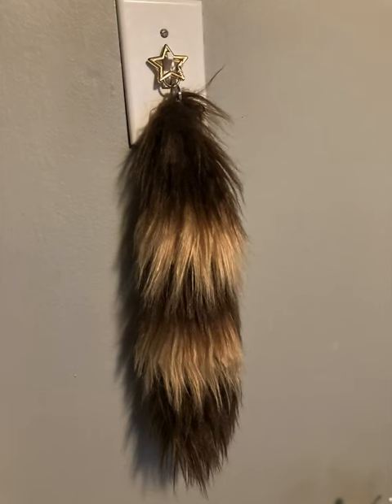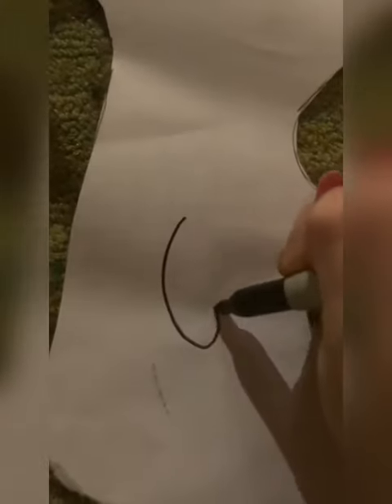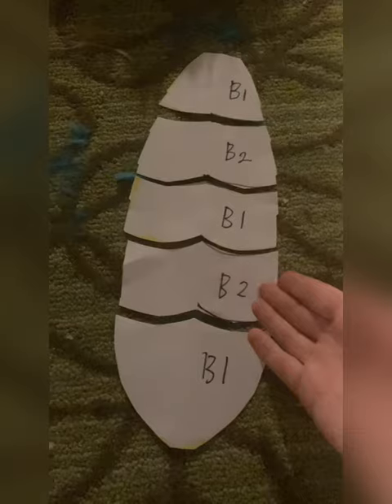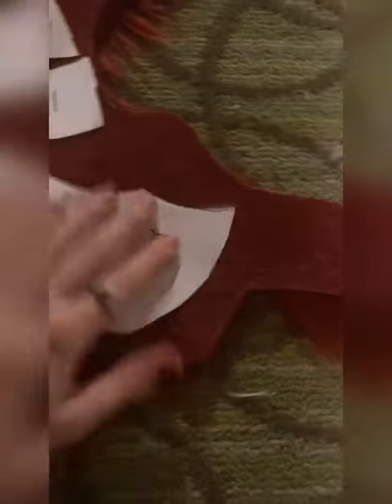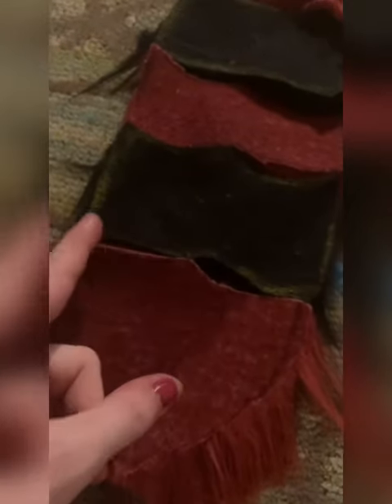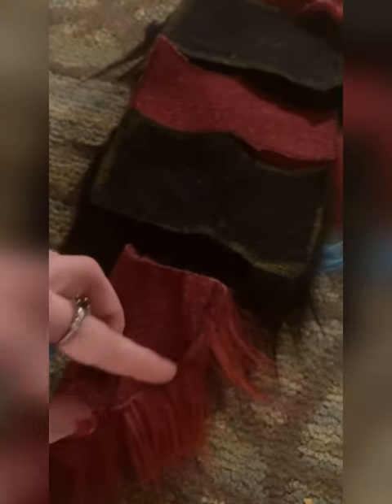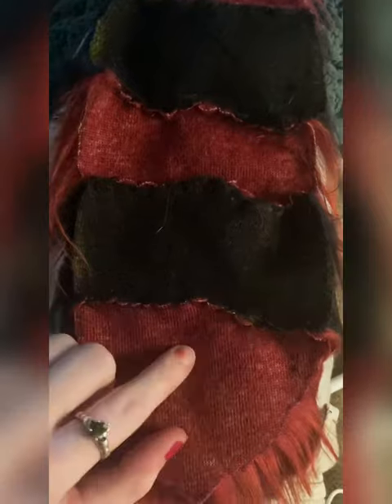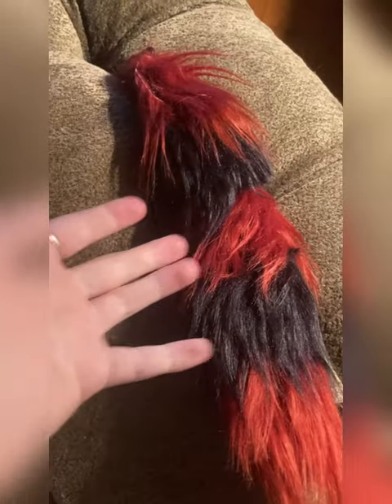Faux fur raccoon tail key chain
Here's a quick tutorial on how to make a little raccoon tail out of faux fur!

Longer pile faux fur works well!
Higher quality gives better results,
I use a whip stitch in order to hand sew everything together but a straight stitch on the sewing machine would also work!
I got the keychains off Amazon and the star shaped ones from hobby lobby!

The fur doesn't come from animals! it comes from Joann fabrics or fursuit supplies!